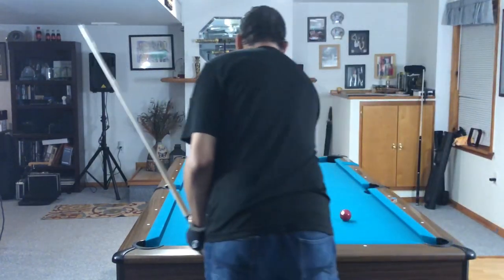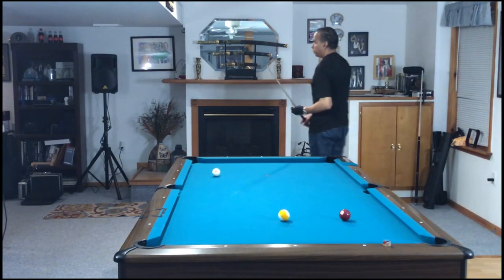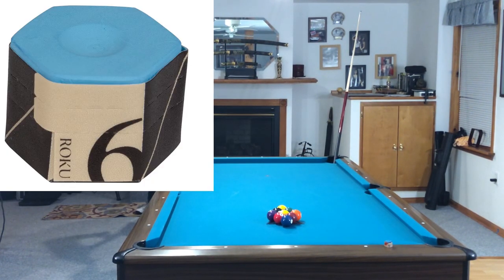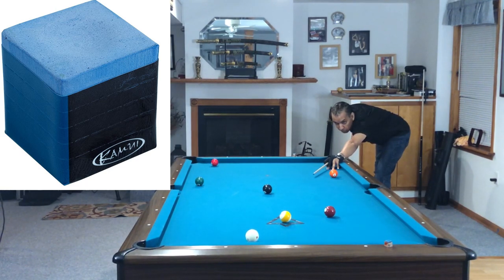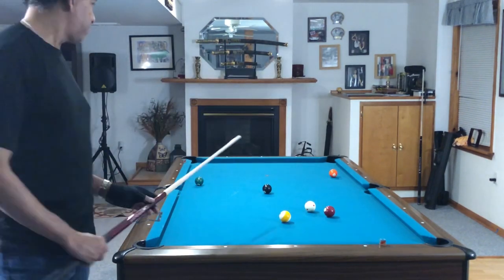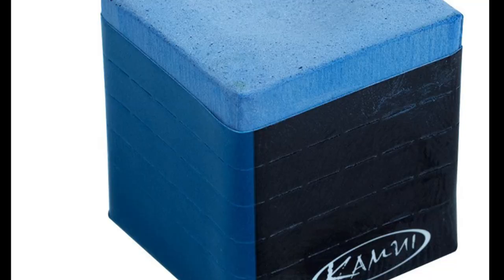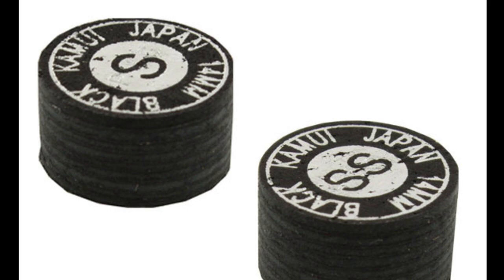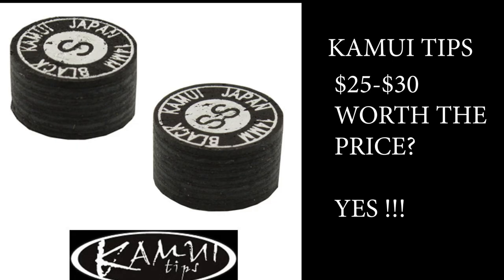KAMUI PRODUCTS REVIEW (GLOVES, TIPS, CHALK) ~ Plus Bryan Runs Racks Verses the Ghost (POOL LESSONS)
Kamui makes some of the best products on the market for pool players. But are they worth the extra cost? In this video, we answer this question for you.

Kamui Pool Cue Tips
Kamui Glove
Kamui Chalk

My Equipment
Moori Pool Cue Tips
Lucasi Big Beulah 2 Break Cue

FX Billiards is a YouTube channel dedicated to the growth of pool and the education of pool players worldwide. Your goal may be to become a professional pool player, or simply learn to spin back the cue ball with a powerful draw shot. Either way, we are here to help.

Here is a good book full of pool shots you should know: Byrne's Complete Book of Pool Shots